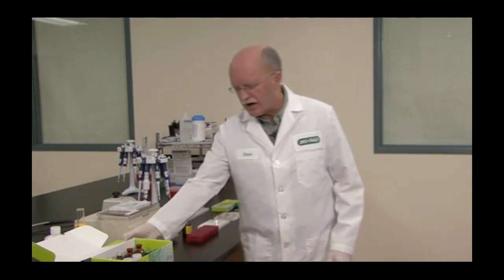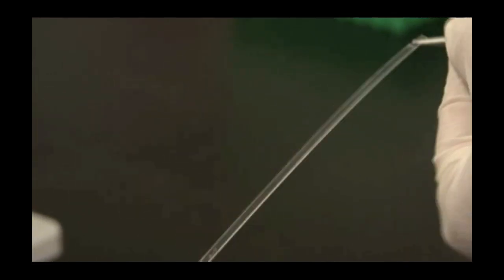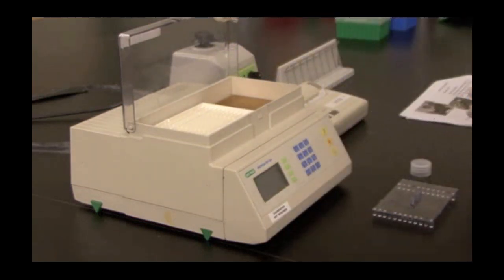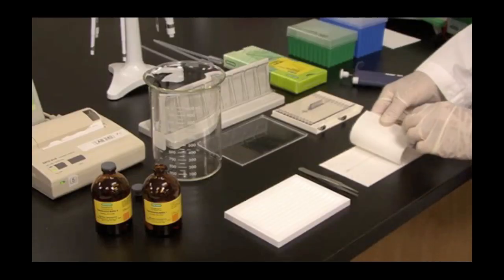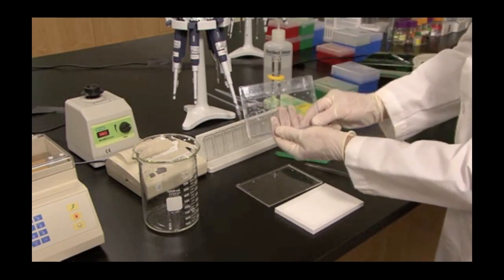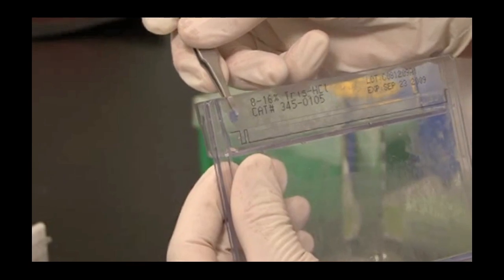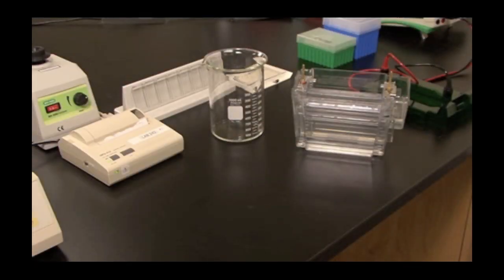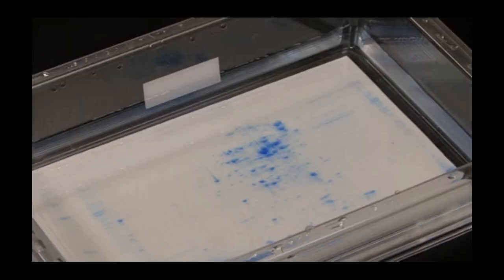How to Run a 2-D Electrophoresis Gel from Start to Finish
In this video, Steve Freeby of Bio-Rad Laboratories provides complete, step-by-step user instructions for two-dimensional (2-D) protein electrophoresis using IPG strips and polyacrylamide gels. Topics covered include how to apply samples and rehydrate the IPG strips, how to equilibrate the IPG strips prior to running on the second-dimension gel, and staining and visualizing proteins on the finished gel. Practical tips are given at each step to ensure high-quality results using Bio-Rad equipment and reagents.